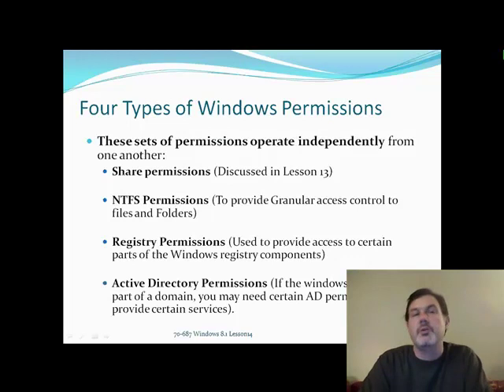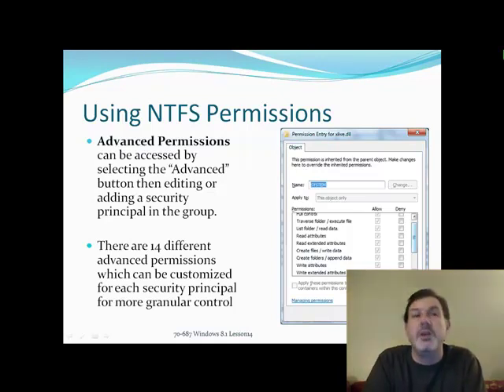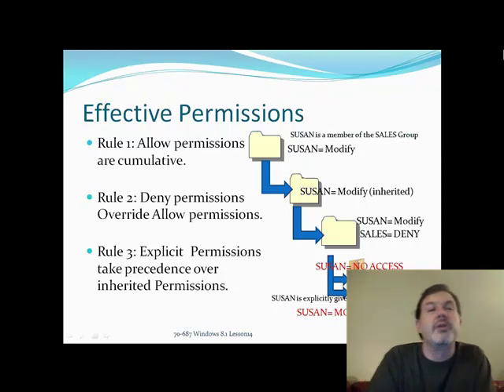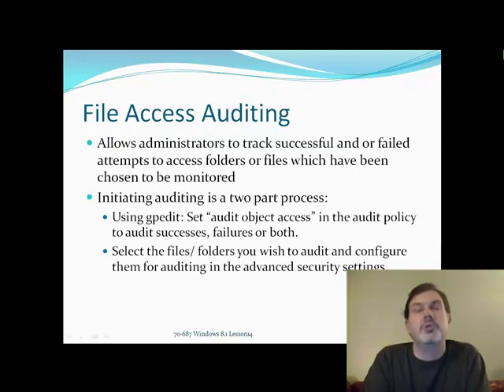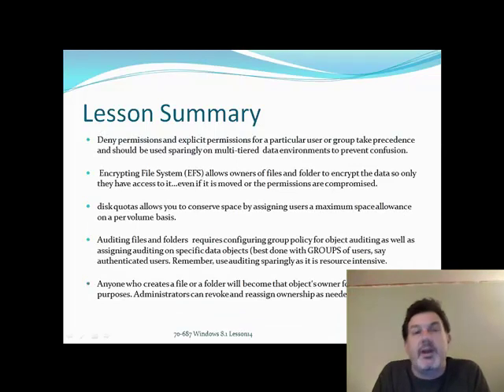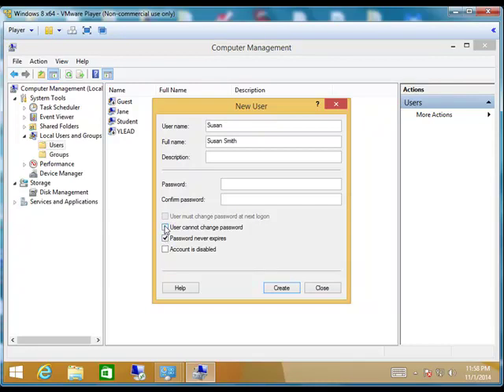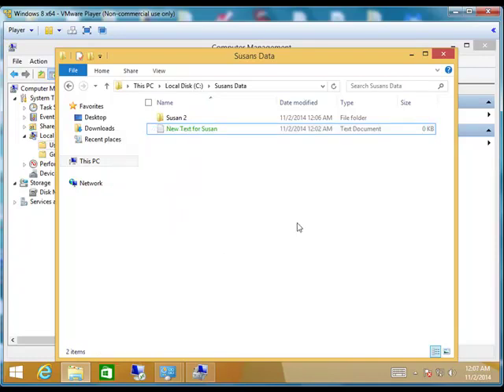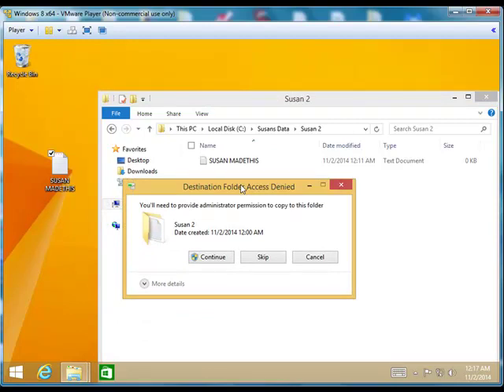Windows 8.1 70-687 Tutorial: Lesson 14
This week we discuss and demo NTFS Permissions, Effective Permissions, EFS and Disk Quotas